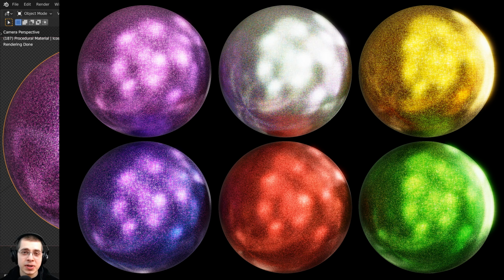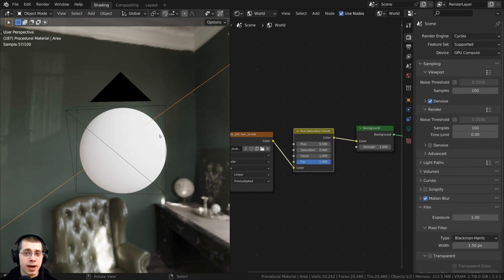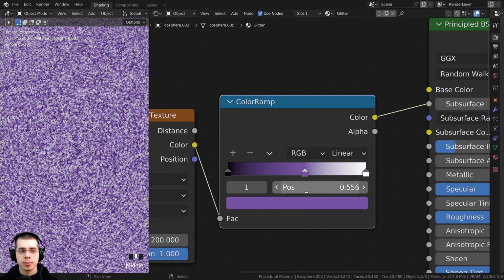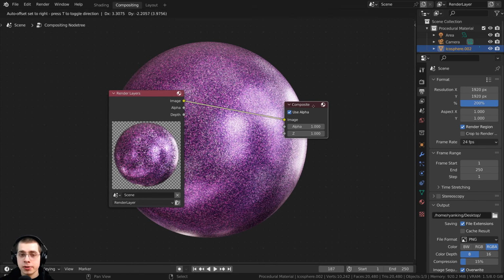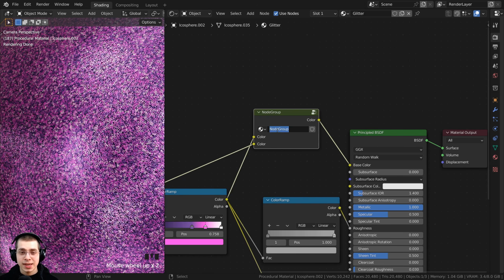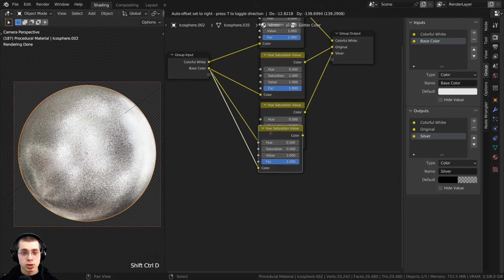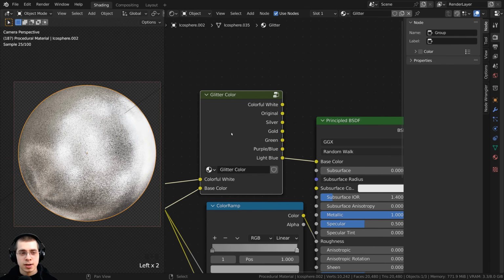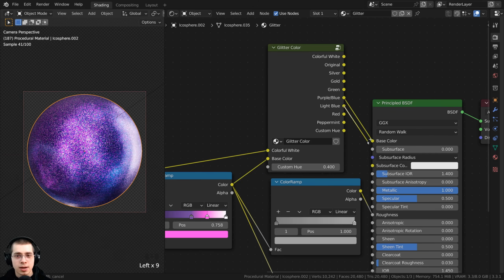Procedural Glitter Material ✨ (Blender Tutorial)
In this Blender tutorial we will create this procedural glitter material. ✨ We will also be creating 10 different color variations of the glitter.

● Timestamps:
0:00 Intro
1:37 3d Setup
4:46 Procedural Setup
11:54 Compositing
13:32 Custom Colors
26:22 Closing